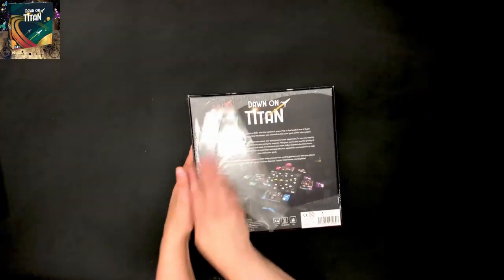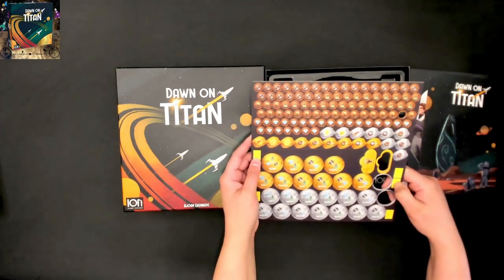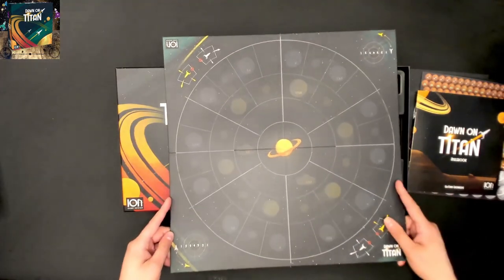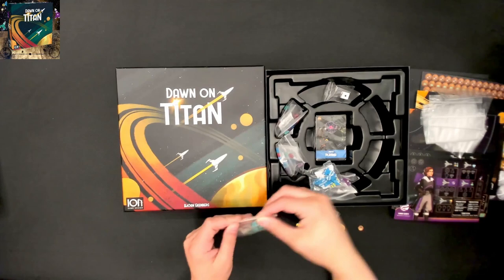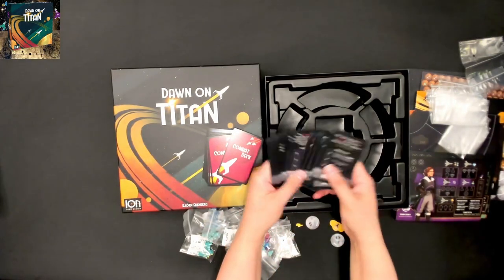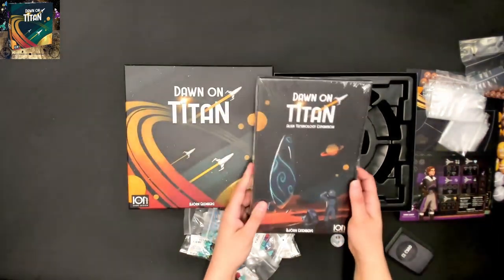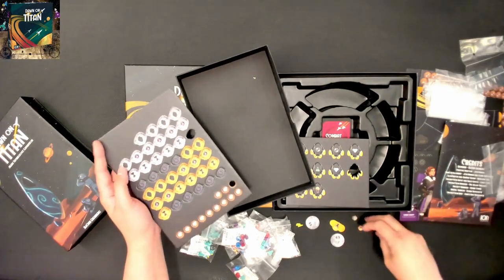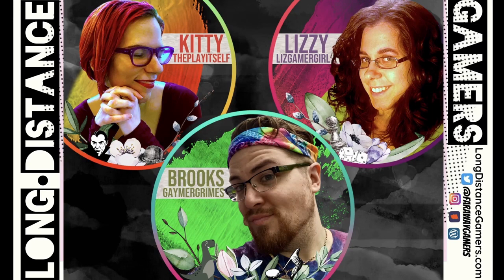Dawn on Titan: Unboxing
Join Lizzy as she takes the cover off the new game by ION Game Design: Dawn on Titan!

Time Stamps:
Introduction: 00:04
The Box: 00:09
Wall Art: 1:04
Punch Board: 1:23
Rulebook: 1:46
Board: 2:30
Player Boards: 3:18
Wooden Tokens: 3:48
Cards: 5:26
Alien Technology Expansion: 7:06
Lizzy's Thoughts: 8:41
Closing: 9:40

Note: Lizzy bought this game retail.